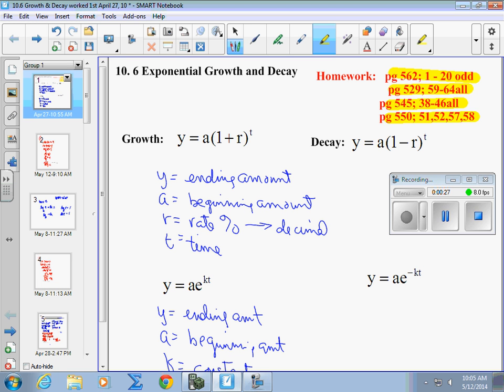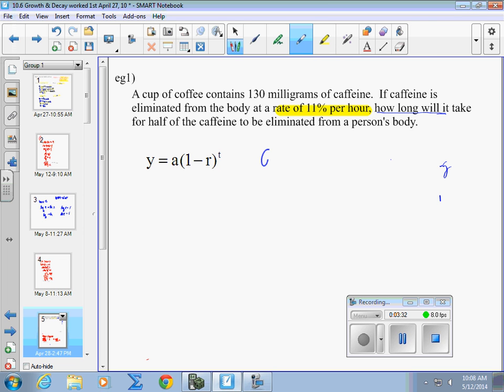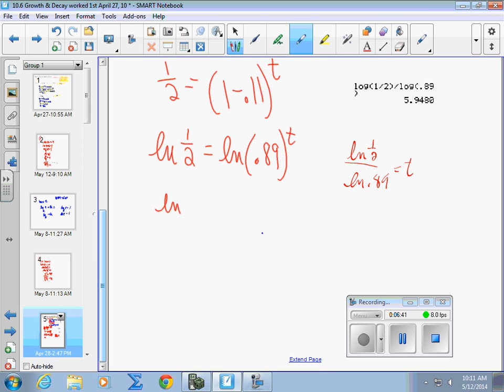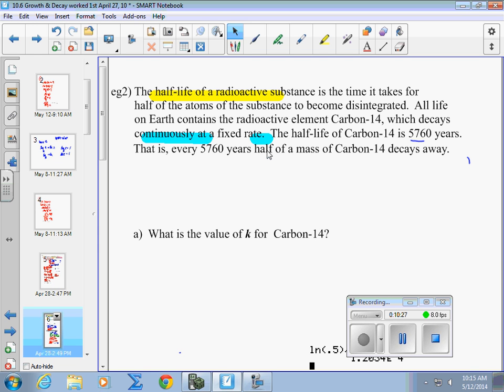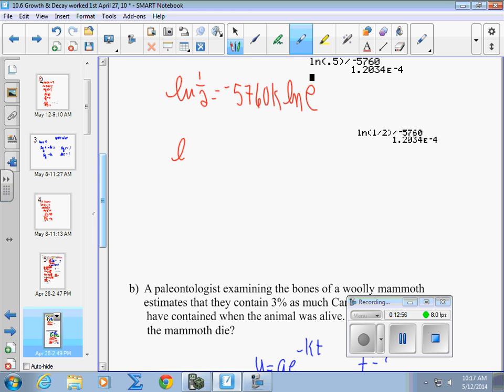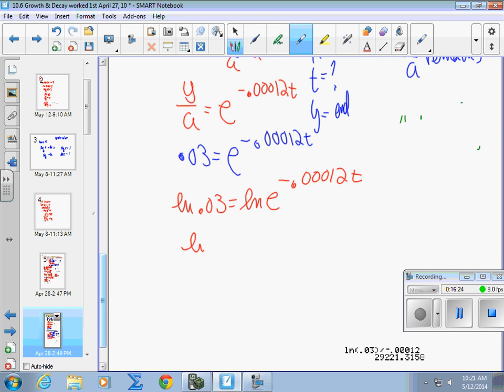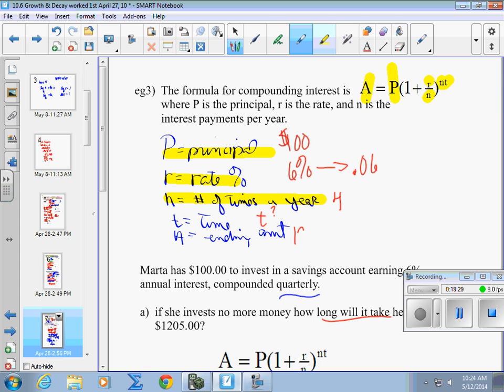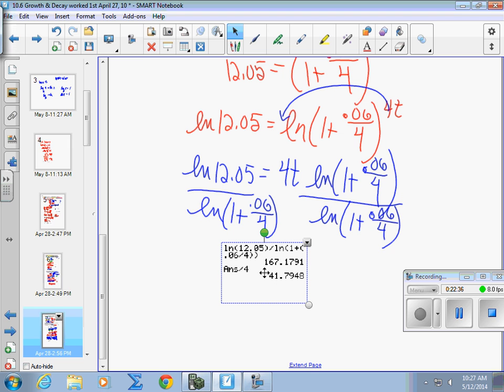10 6 Growth and Decan